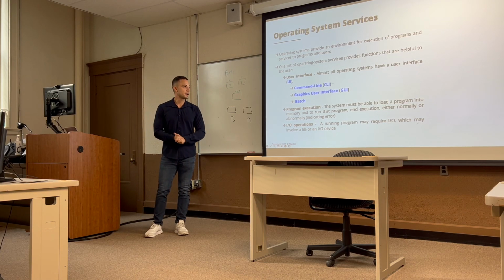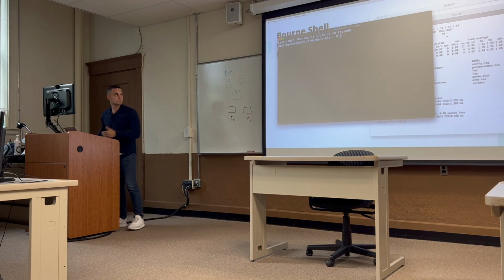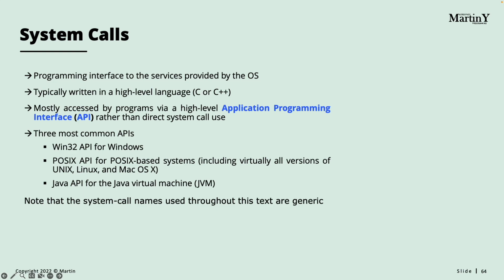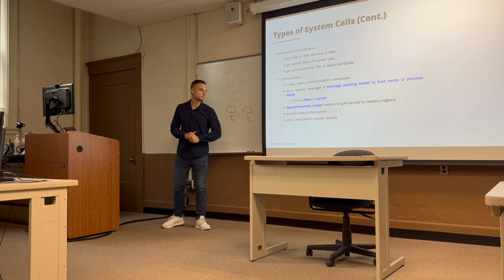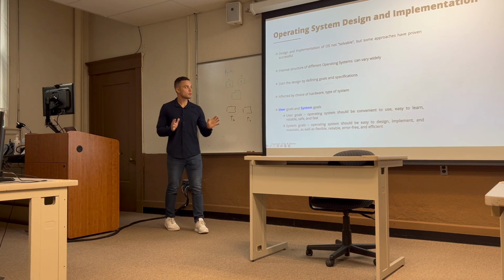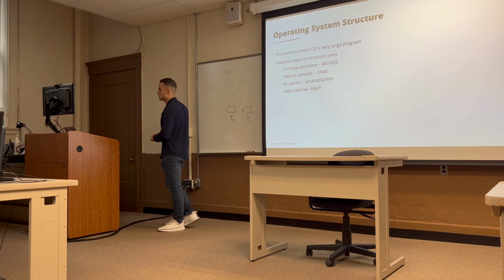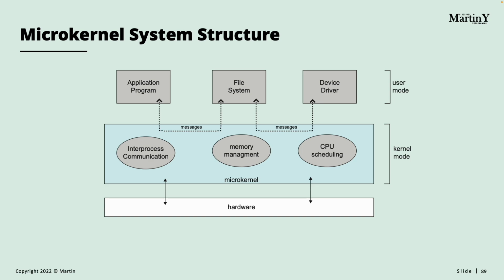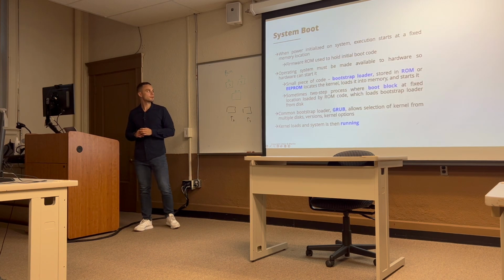OS Services, Interfaces, System Calls, OS Structures, APIs: Operating Systems and Networking 2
In this lecture, we dive into the core concepts of operating systems and networking, covering essential topics like OS services, interfaces, system calls, OS structures, and APIs. You'll learn how operating systems provide vital services to applications and users, the role of system calls in facilitating communication between hardware and software, and how OS structures and APIs create a foundation for software development. This session is perfect for students and professionals looking to deepen their understanding of how operating systems manage resources and interact with hardware.